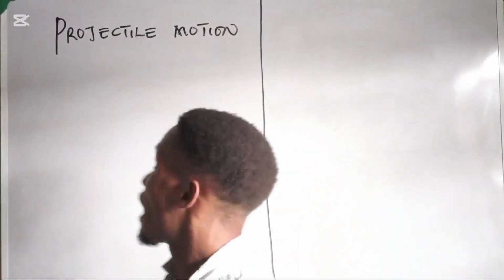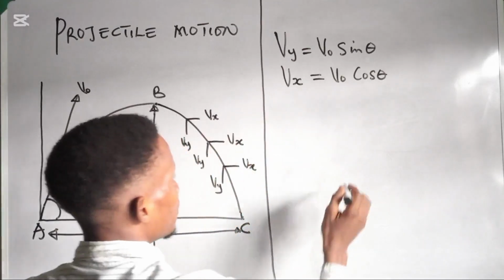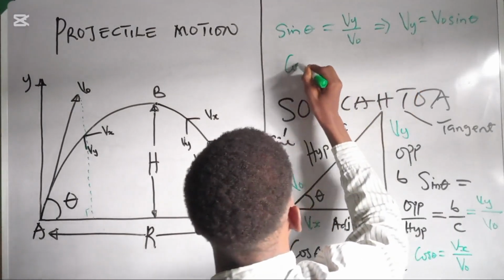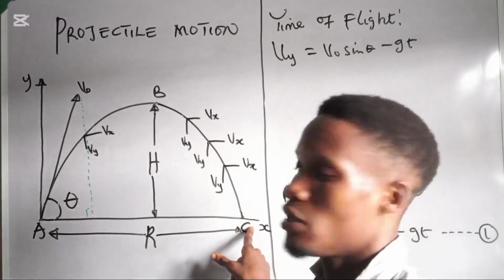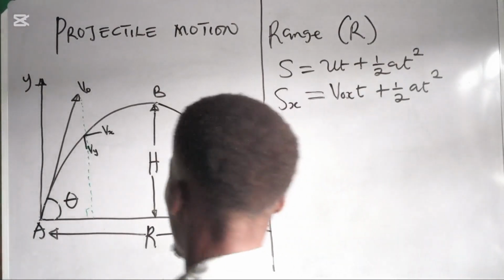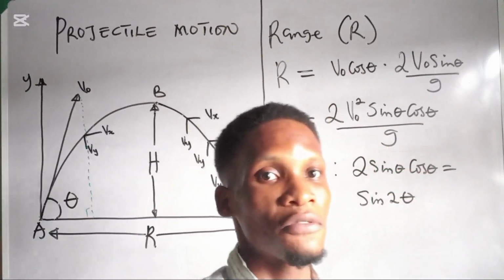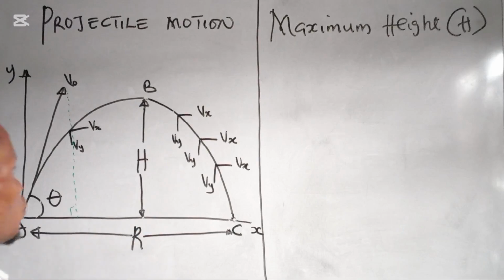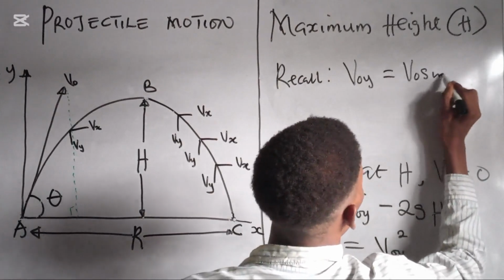PROJECTILE MOTION (VERTICAL AND HORIZONTAL PROJECTION)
🎯 Mastering Projectile Motion: Vertical and Horizontal Projections Explained

Unlock the secrets of projectile motion in this comprehensive tutorial! Dive into the physics behind vertical and horizontal projections, understanding how objects move under the influence of gravity

What You'll Learn:
-The fundamentals of vertical and horizontal projectile motion
-How to calculate time of flight, maximum height, and range
Whether you're a student preparing for exams or a physics enthusiast, this video breaks down complex concepts into easy-to-understand lessons

Time Stamp:
0:98 Introduction
8:15 Vertical Projection Explained
12:45 Horizontal Projection Explained
14:00 Key Equations and Formulas
30:45 Real-Life Examples
32:00 Summary and Tips

horizontalandverticalmotion
projectile motionequations
physics class 11
kinematics physics
projectile motion examples
time of flight in projectile motion
range of projectile motion
projectile motion tutorial
learn physics online
physics explained
science class physics
physics animation